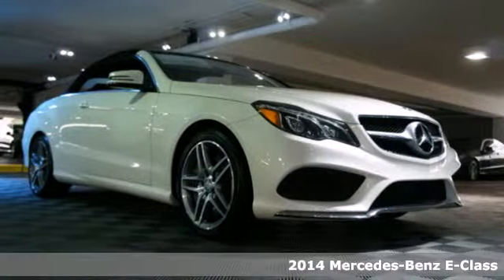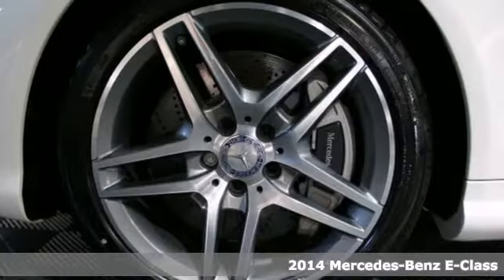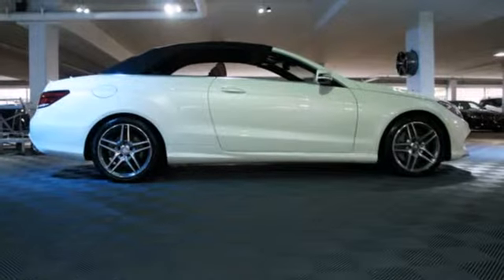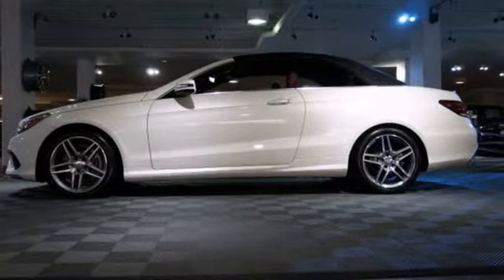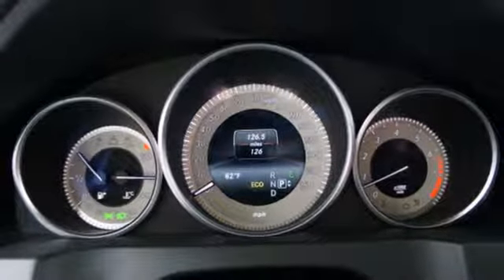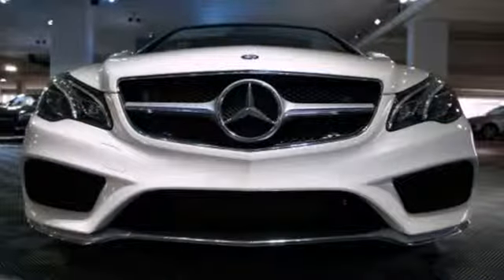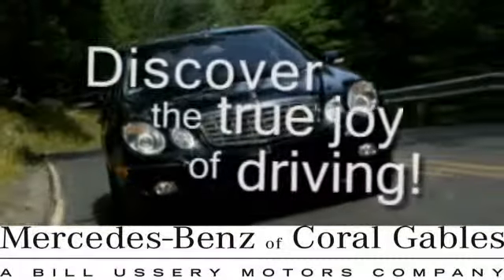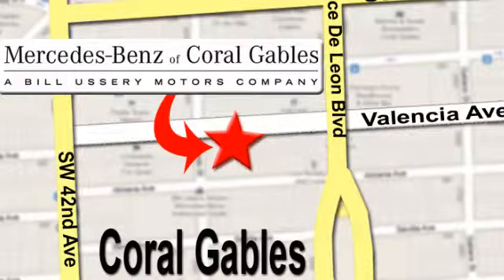2014 Mercedes-Benz E-Class Miami FL Coral Gables, FL EF270415 - SOLD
Year: 2014
Make: Mercedes-Benz
Model: E-Class
Trim: E550
Engine: 4.6l 8 Cyl. Twin Turbo
Transmission: RWD 7-Speed
Color: White
Interior: Red
Stock #: EF270415

Address:
272 Valencia Ave